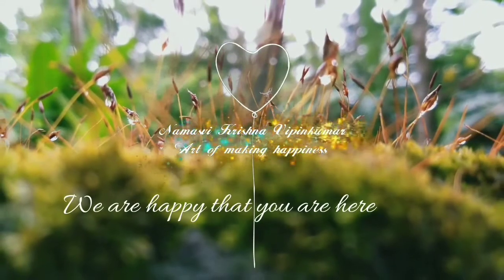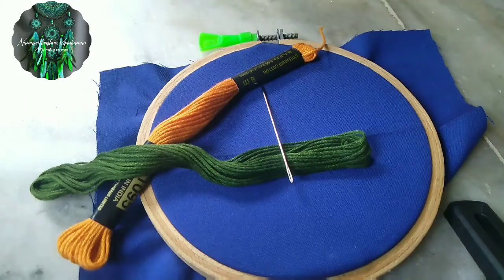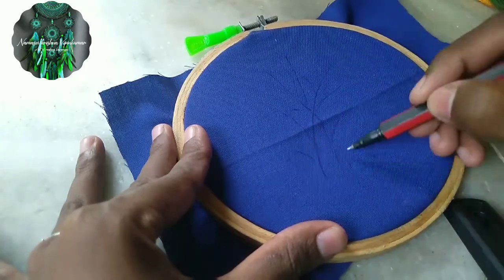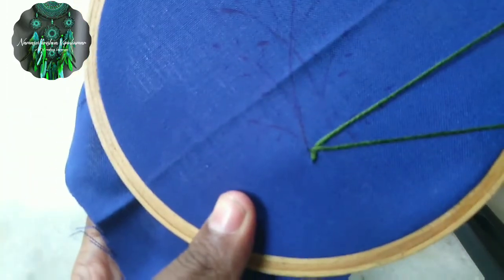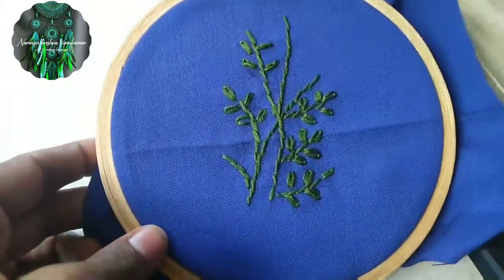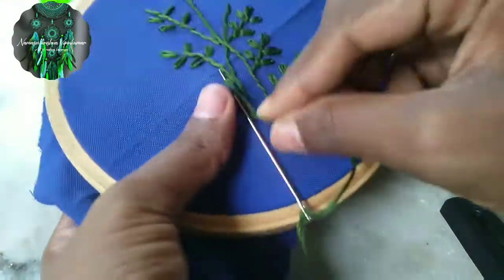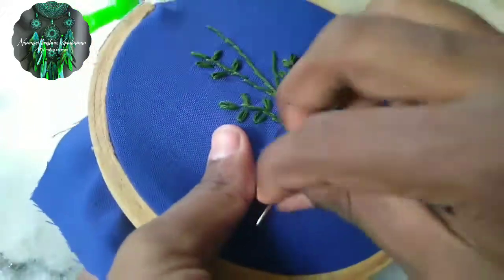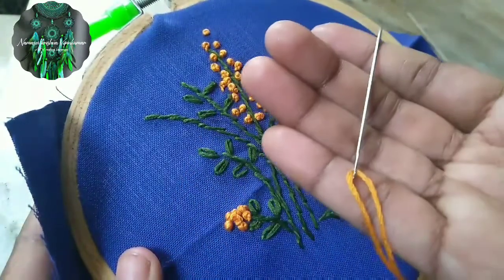Easy hand work | എല്ലാവർക്കും എളുപ്പത്തിൽ ചെയ്യാവുന്ന ഹാൻഡ് വർക്ക്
this video help you to create Easy hand work using three basic stitches, which can be used in your tops kurthi's dupatta etc

watch prior hand embroidery video here